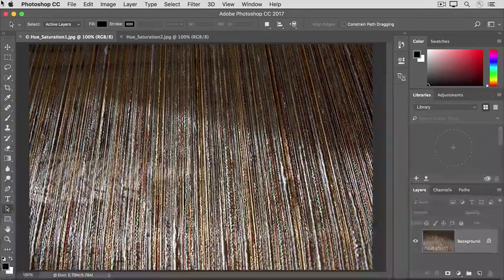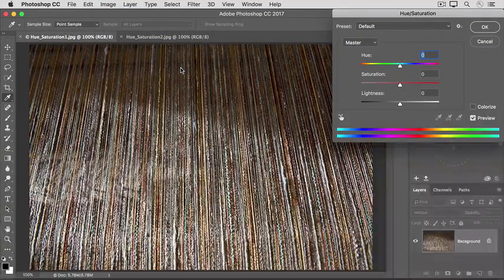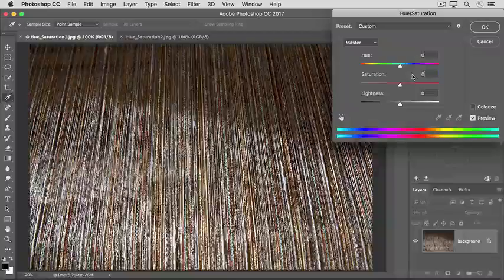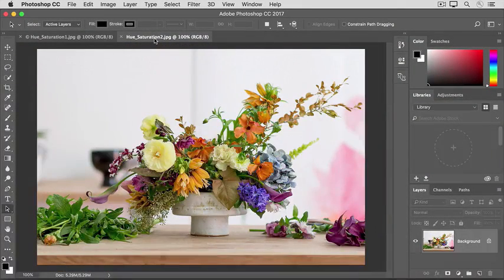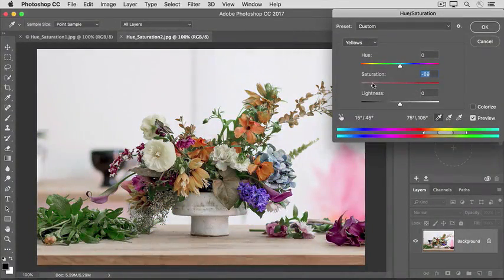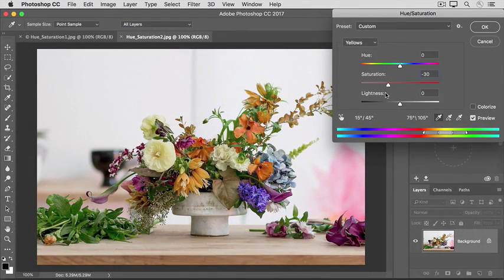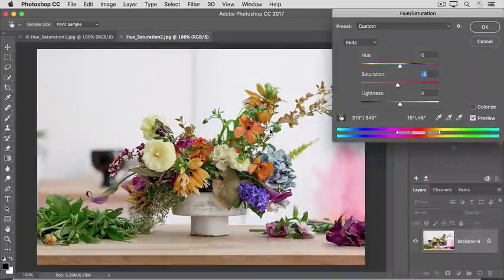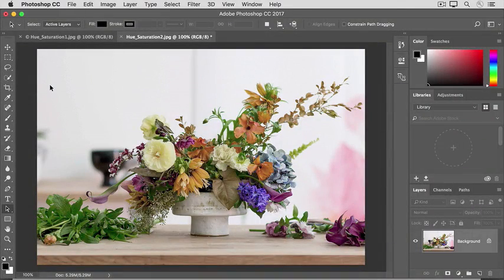Adobe Photoshop CC tutorials | Adjust hue and saturation of colors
Adjust hue and saturation of colors Photoshop layers basics | Adobe Photoshop CC tutorials | Unlock the Background layer Learn how a special Background layer works. Change layer order, create a new layer, change layer opacity, and delete a layer. Learn how to use layers in the Layers panel, resize the contents of a layer, add images to a layered file, and work with a background layer in Adobe Photoshop CC.